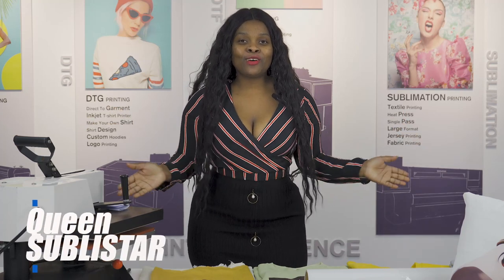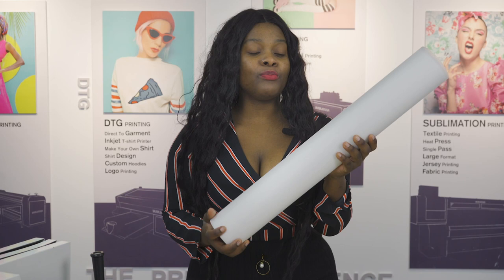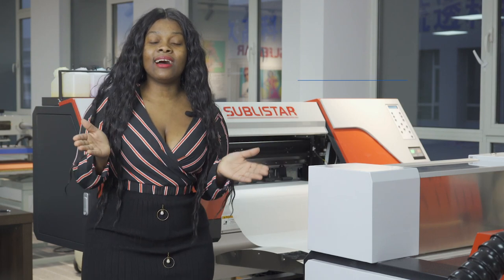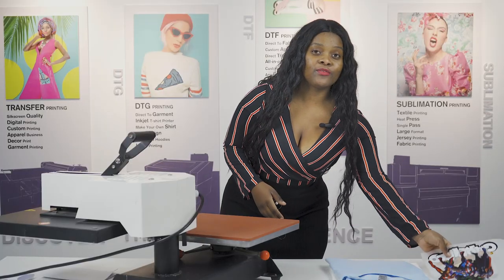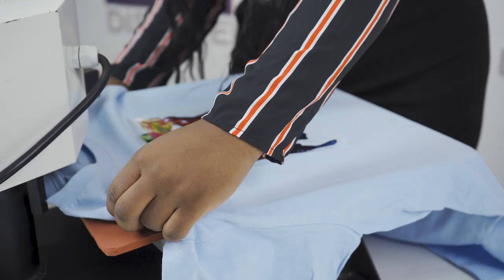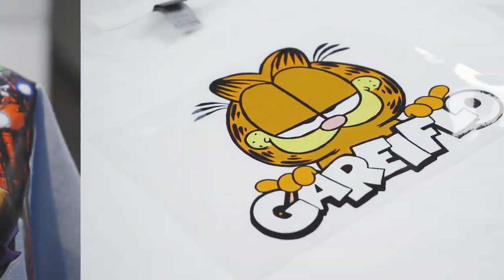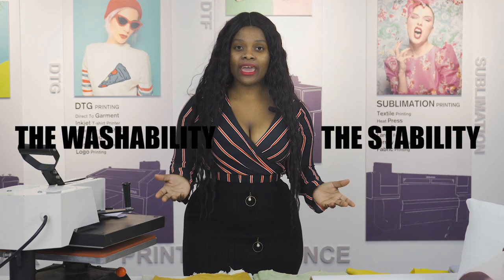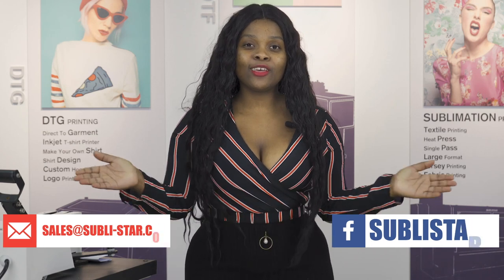💥 Amazing Laser Film | DTF Print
Following the colorful film, gold film, glitter film, temperature change film, luminous film, we recently introduced a new laser film for DTF transfer. It's really a great film option for your direct to film business. Today we're going to test this laser film to see how it works.

SUBLISTAR which is subordinate to FeiYue Digital Inc. is a privately-held manufacturer and distributor of inkjet printer, digital printing inks, sublimation papers, calendering machines and accessories.

***SOCIAL MEDIA